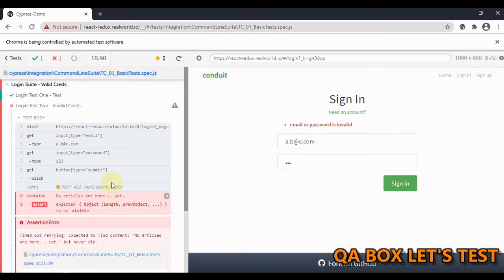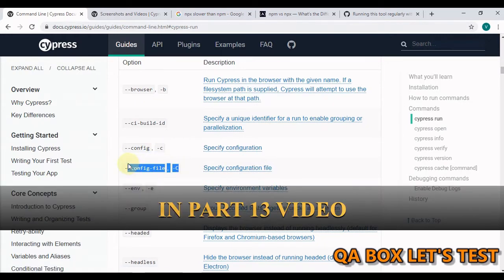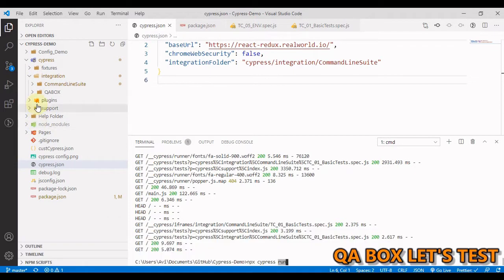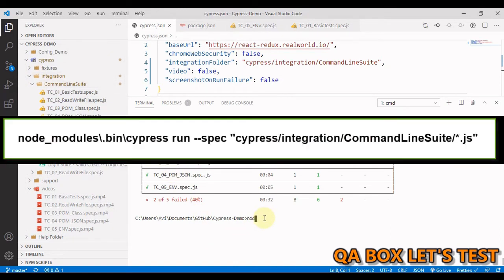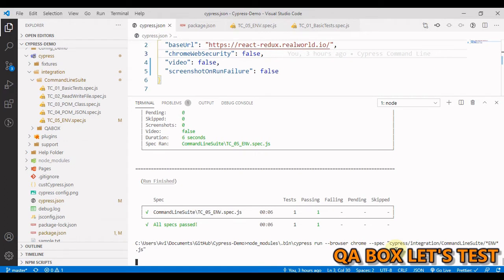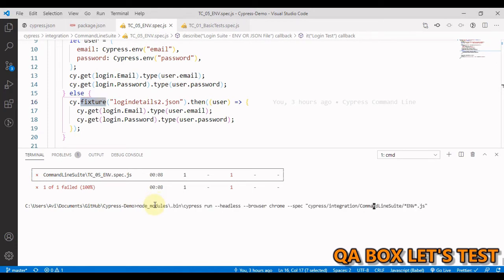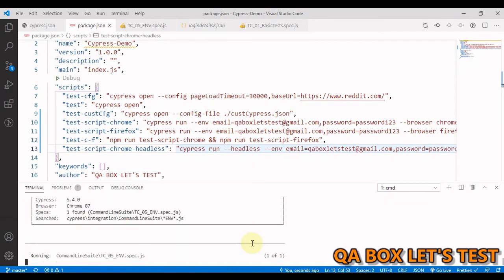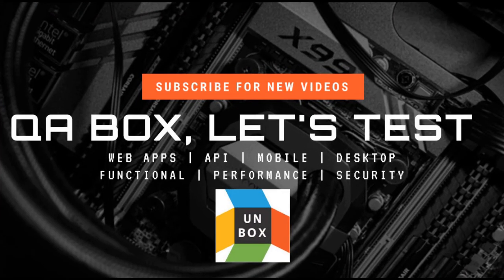Part 21 - Run Cypress Tests from Command Line | Pass Environment Variables from Command Line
In this video I've shown: -

1. Run Cypress Tests from Command Line
2. Pass Environment Variables from Command Line
3. How to specify which spec folder/files to run?
4. How to run tests on Chrome, Firefox, etc.?
5. Add CLI Commands into Package.json scripts object